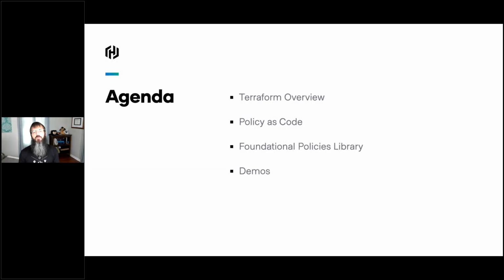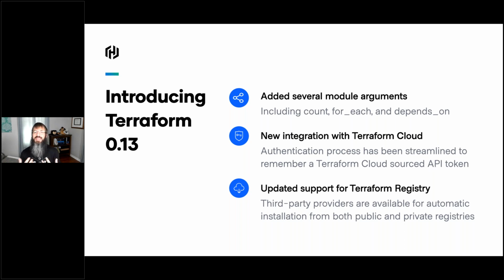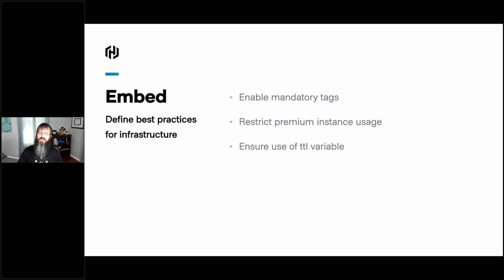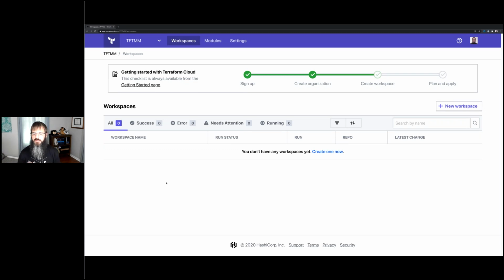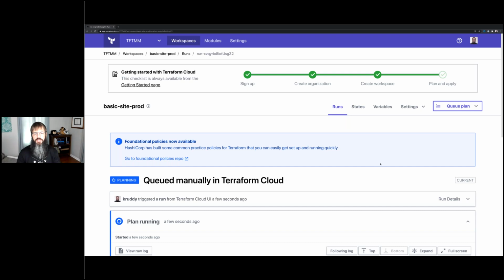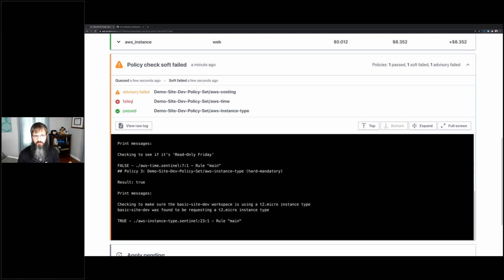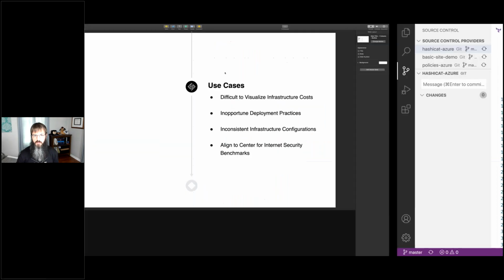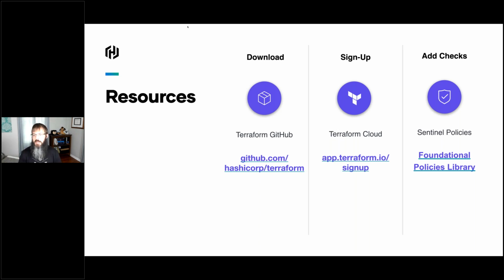Controlling Cloud Costs with HashiCorp Terraform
Many organizations adopting cloud find that 20 - 40% of their cloud spend is on over-provisioned, unused, and orphaned infrastructure. This is the result of an infinite volume of on-demand resources, provisioned frequently by many end-users, and across multi-cloud environments.

Terraform provides cloud infrastructure automation with infrastructure as code for provisioning, compliance, and management of any cloud infrastructure. This allows organizations to codify their desired use of infrastructure in the form of modules and then enforce best practices for how that infrastructure is provisioned and de-provisioned through the use of policies. This systematic approach along with central tracking and auditability provides a systematic approach for how organizations can reduce their cloud spend when they first adopt cloud and at any scale thereafter.

In this webinar, you'll learn more about Terraform, cloud infrastructure automation, and approaches to managing spend with modules, Sentinel policies, automated policy enforcement, and cost estimation. The session will include an overview of Terraform for this use case and a live demo.